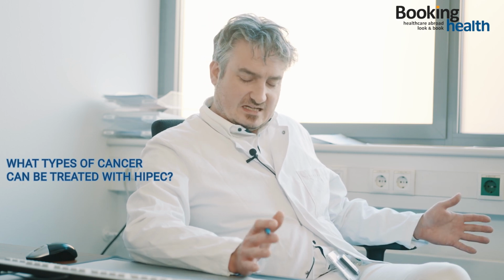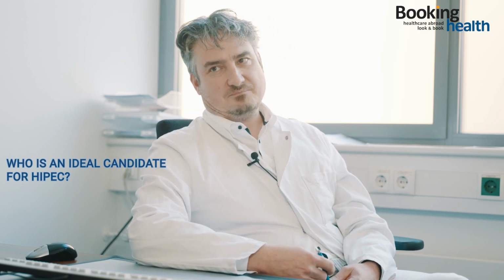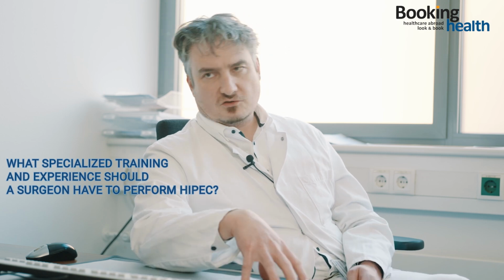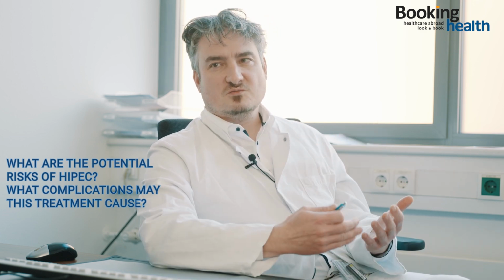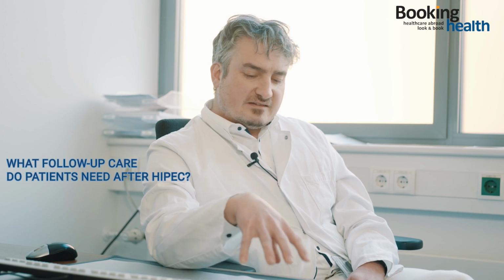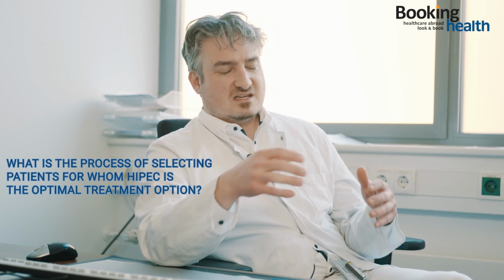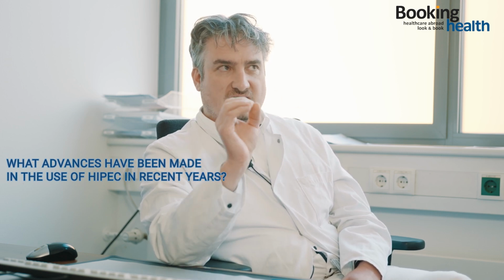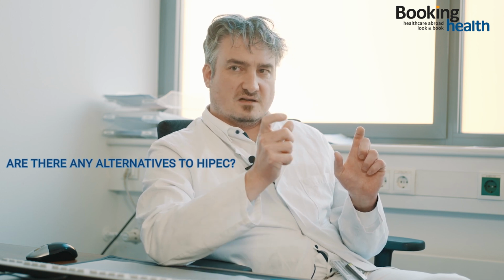جراحة الاختزال الخلوي و HIPEC في ألمانيا - الدكتور ليب | اسأل الطبيب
ما هو HIPEC؟ كيف يتم إجراء HIPEC، وما هي أنواع السرطان التي يمكن استخدامه لعلاجها؟ ما هي مخاطر هذا العلاج، وما هي أفضل طريقة للتحضير له؟ ما هي الاختلافات الرئيسية بين HIPEC وبديله PIPAC؟
الدكتور مايكل ليب، الأخصائي الرائد وكبير الأطباء في قسم جراحة البطن وجراحة القولون والمستقيم، سيُجيب على هذه الأسئلة وغيرها الكثير.

كود الوقت:
00:07 عن الدكتور ليب
00:28 ما هو HIPEC وكيف يختلف عن الإجراءات الجراحية الأخرى؟
01:22 ما هي أنواع السرطان التي يمكن علاجها باستخدام HIPEC؟
02:33 من هو المرشح المثالي لـ HIPEC؟
04:10 كيف يتم تنفيذ HIPEC؟ وما هي المراحل التي يتكون منها؟
06:15 ما هو التدريب المتخصص والخبرة التي يجب أن يتمتع بها الجراح لإجراء HIPEC؟
06:45 كيف يقوم المريض والفريق الطبي بالتحضير لـ HIPEC؟
08:02 ما هي المخاطر المحتملة لـ HIPEC؟ وما هي المضاعفات التي قد يسببها هذا العلاج؟
09:49 ما المدة التي يستغرقها إجراء HIPEC في المتوسط؟ وما الوقت الذي يستغرقه التعافي؟
10:48 كم مرة يقوم الدكتور ليب بإجراء HIPEC؟
11:05 كم المدة التي يستغرقها المريض للتعافي بعد HIPEC؟
11:26 ما هي رعاية المتابعة التي يحتاجها المرضى بعد HIPEC؟
12:28 ما الذي يمكن أن يؤثر على نجاح HIPEC؟
13:15 ما هي عملية اختيار المرضى الذين يعتبر HIPEC خيار العلاج الأمثل بالنسبة لهم؟
15:04 ما هي التطورات التي تم إحرازها في استخدام HIPEC في السنوات الأخيرة؟ وكيف أثرت على نتائج العلاج؟
17:54 هل هناك أي بدائل لـ HIPEC؟ في أي الحالات يمكن تفضيل الطرق البديلة؟

العلاج الكيميائي عالي الحرارة داخل الصفاق (HIPEC) في ألمانيا

يمكنك العثور على مزيد من المعلومات على موقعنا الإلكتروني bookinghealth.ae وفي شبكات التواصل الاجتماعي الخاصة بنا:

هاشتاج:
Booking Health
جراحة الاختزال الخلوي
العلاج في الخارج
الرعاية الصحية في الخارج
العلاج في ألمانيا
طب الأورام
سرطان الصفاق